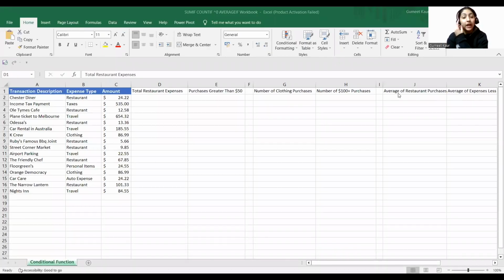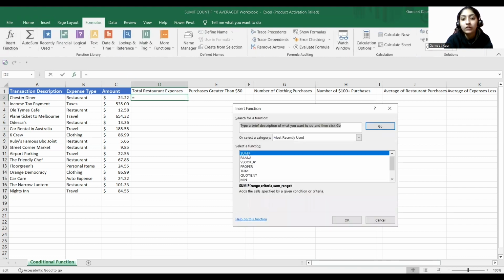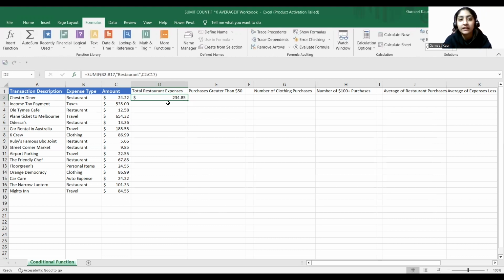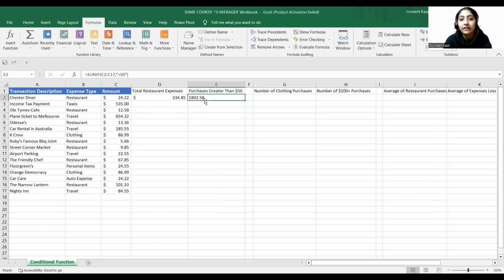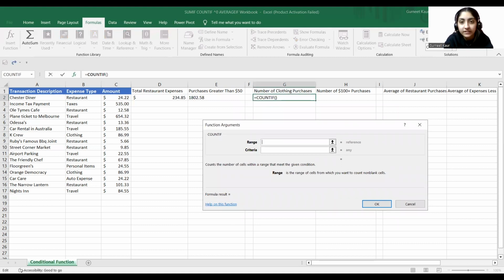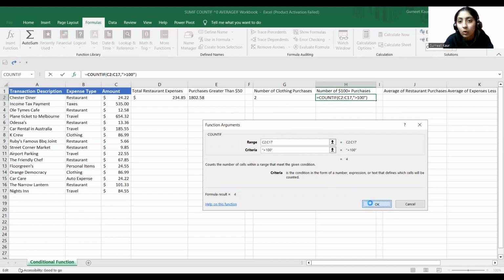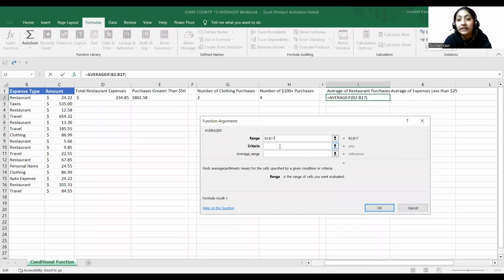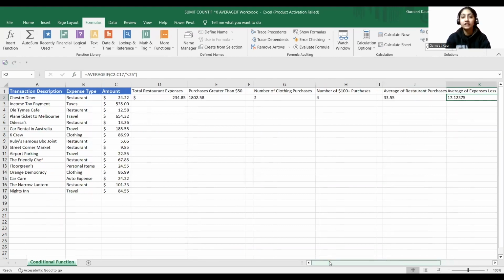How to use Conditional Functions in Excel | Excel Short Videos | Data Science | AlmaBetter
Are you new to data analytics and want to learn how to use conditional functions in Excel? Look no further! In this short video, we will cover the basics of conditional functions and show you how to use them in your spreadsheet. We will explain the syntax and provide examples of how to use IF, AND, OR, and other functions to create formulas that test for certain conditions and return different results based on those conditions.

Whether you are a beginner or an experienced data analyst, this video will help you get started with conditional functions in Excel and improve your skills in data analysis. So don't miss it, and watch now!